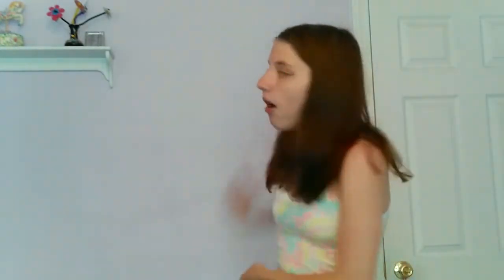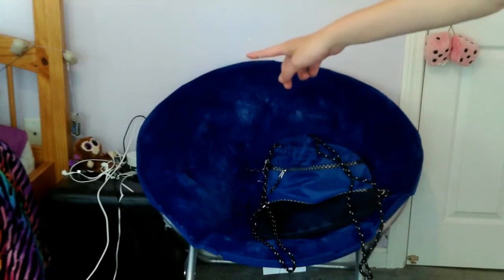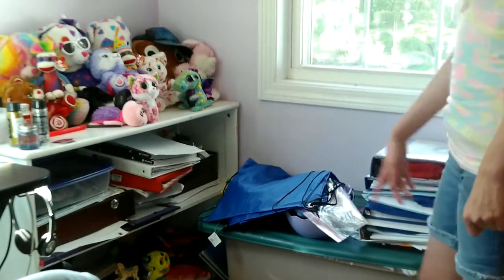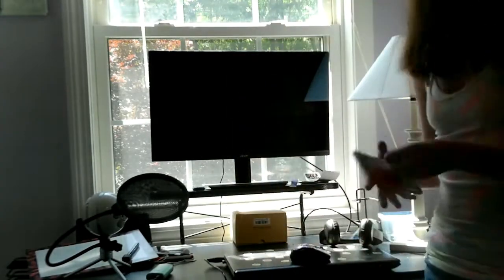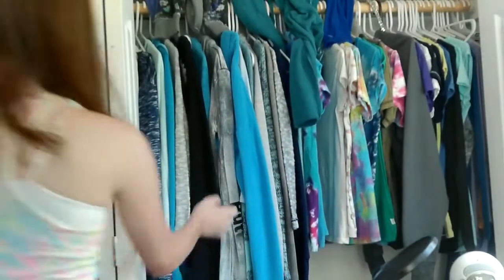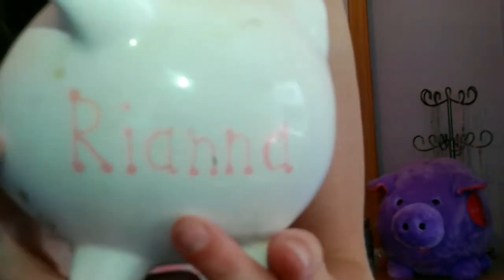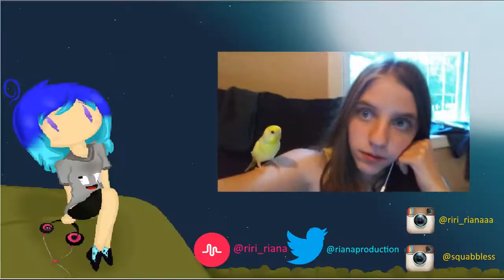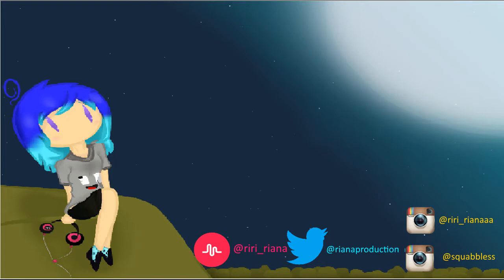ROOM TOUR 2017!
I hope you enjoy this tour of my bedroom! I show you all the parts to my bedroom. including my messy closet and vanity, haha. I wanted you guys to see what is beyond my back wall. This was suggested a while back by someone, so I thought why not! I am in NO WAY bragging! I am very thankful each and every day for all I have and I just wanted to share my bedroom with you, and I am aware of how lucky I truley am to just have a roof ove my head, nevermind my own room. I hope no one takes offense to this video or percieves this video as me bragging. Enjoy the video!
My Musical.ly: @riri_riana
Squabbles Instagram: @squabbless